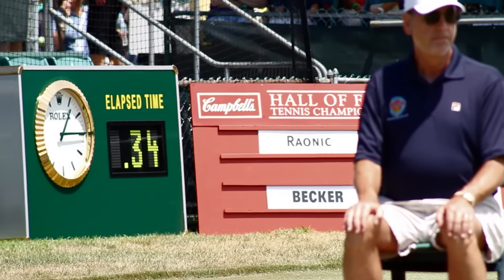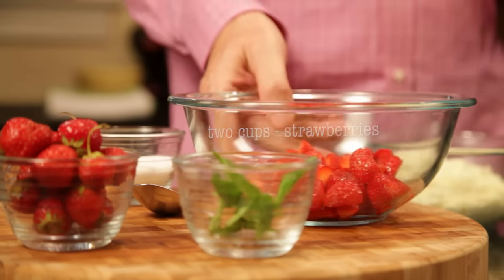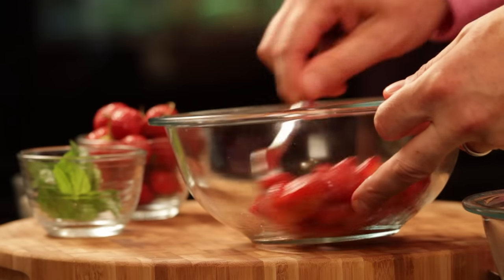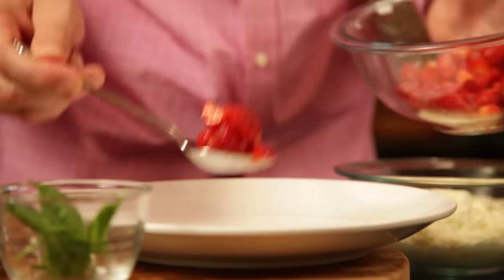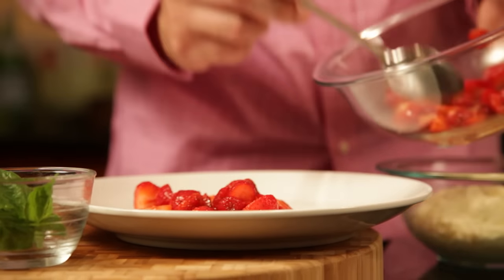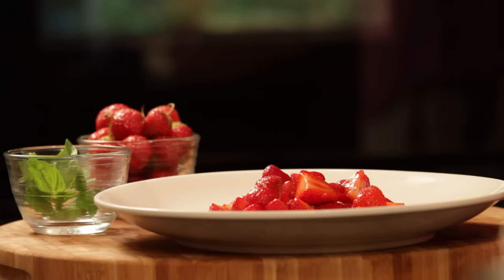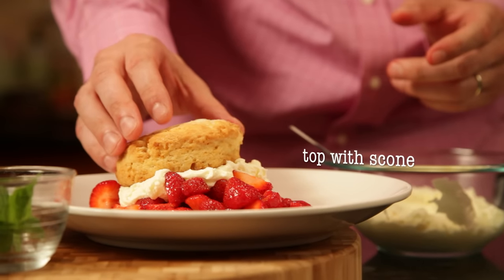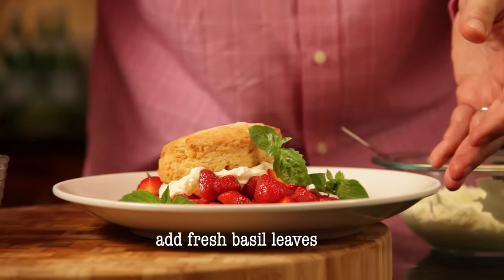Simple and Delicious Strawberry Dessert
Chef and Restaurant Owner Nick Rabar, Shows You How to Make the Perfect Desert - Strawberries and Cream with Biscuit Classic.

Strawberries and cream and basil have been a tennis classic for years, however oddly unpopular on the new continent. Check out this easy and healthy classic at your next get together.